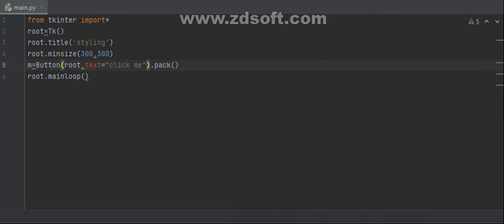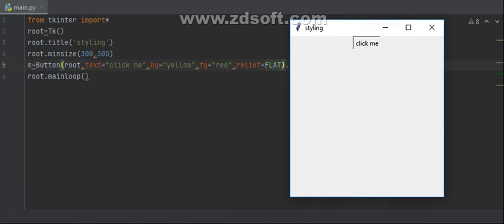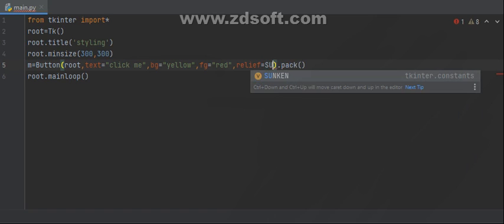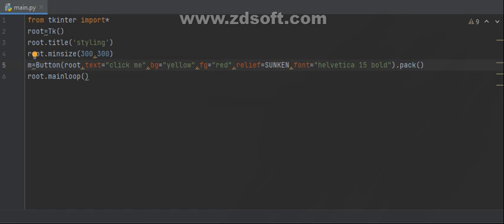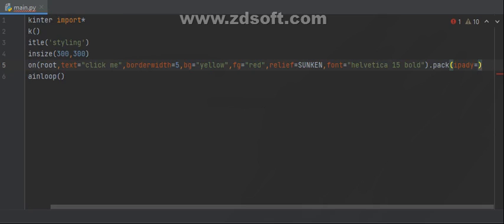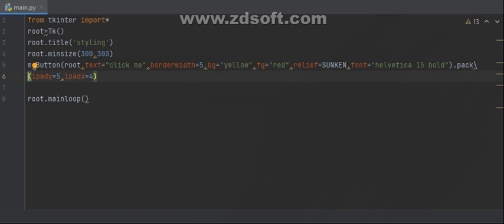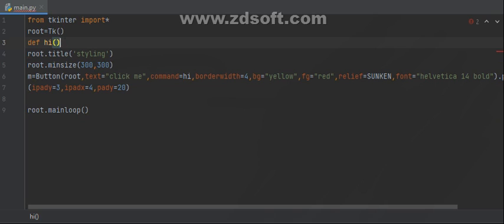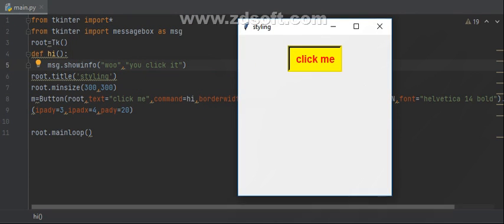About button in tkinter (python) Code With Rehaan